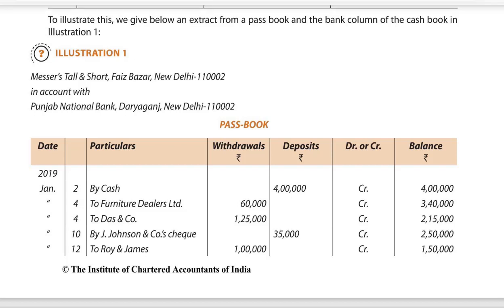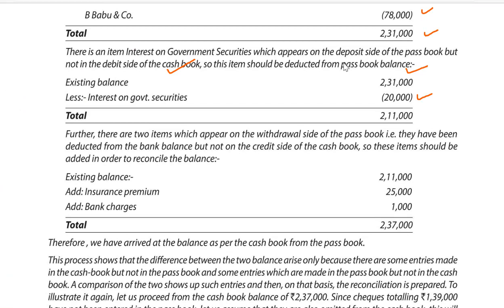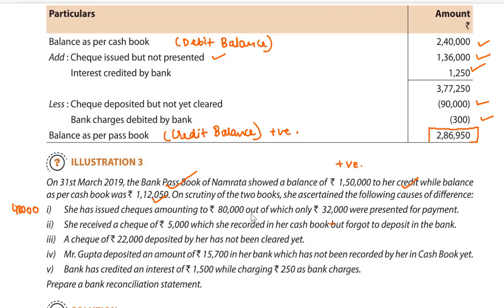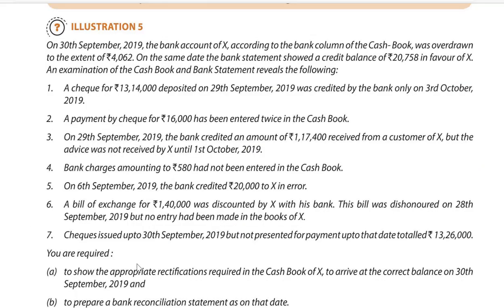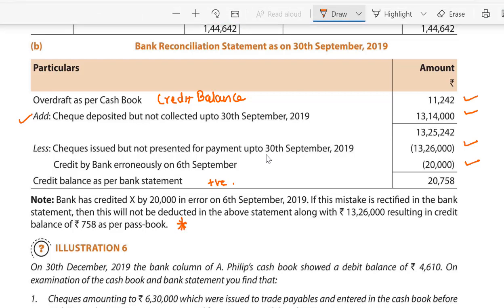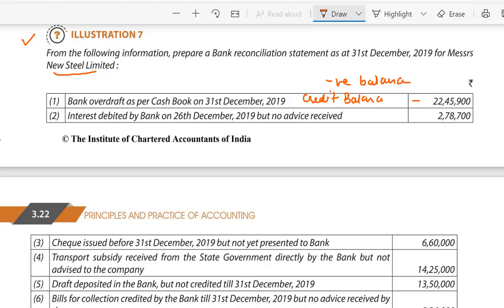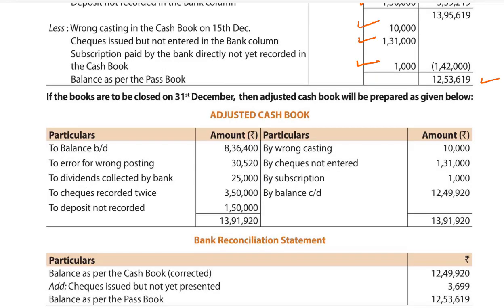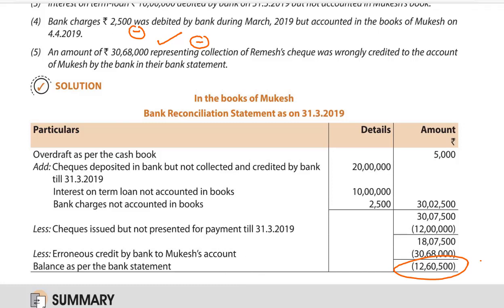CA CLASSES | ACCOUNTS | BANK RECONCILIATION STATEMENT | LECTURE 4